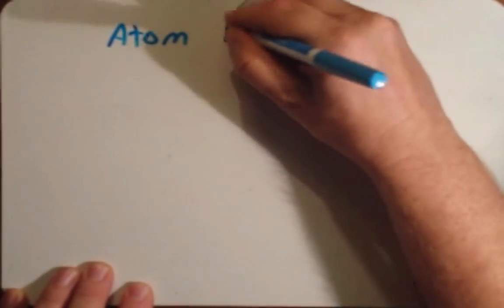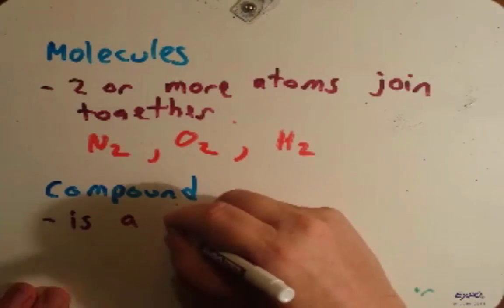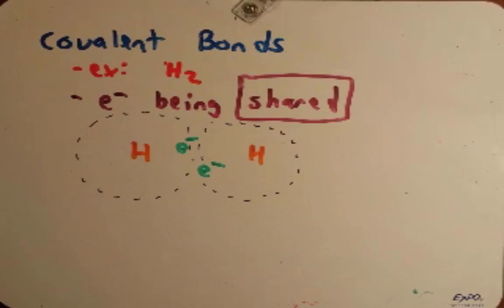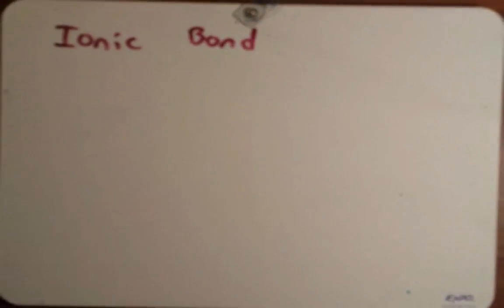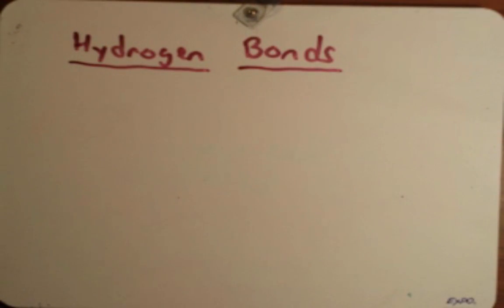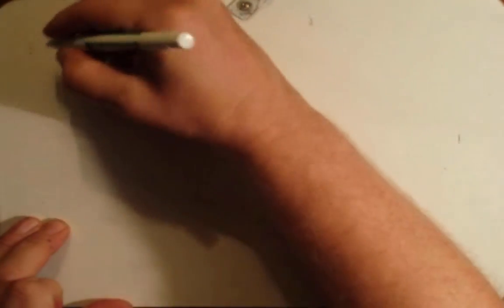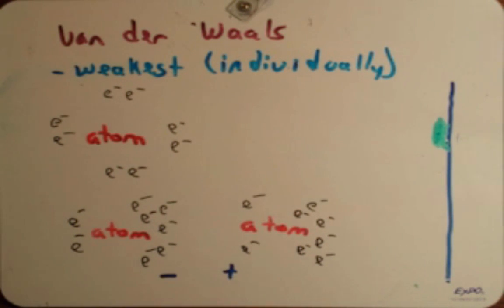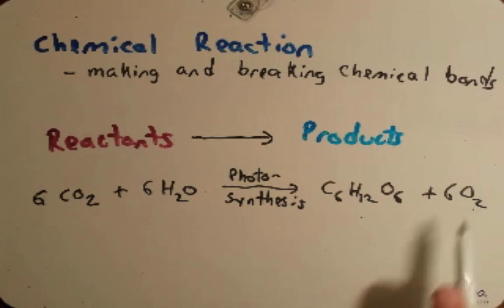Day 4 pod cast chapter 2 part 2